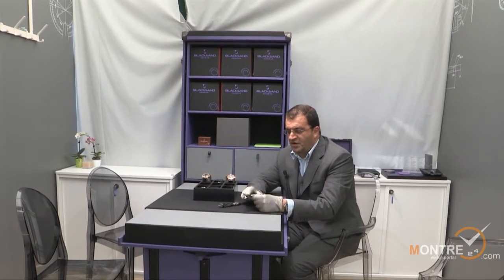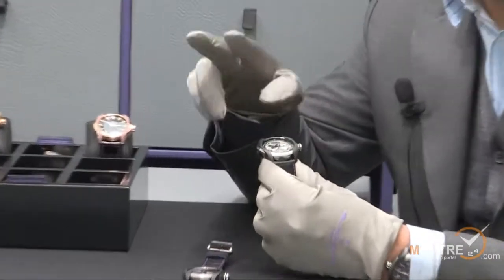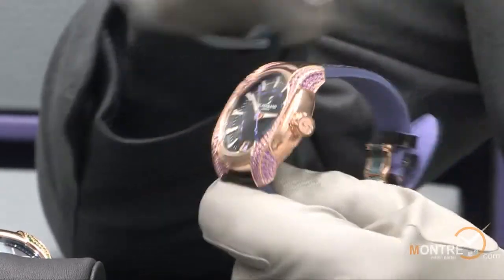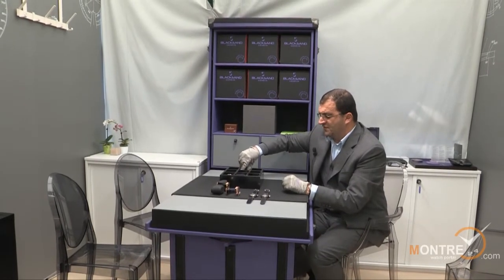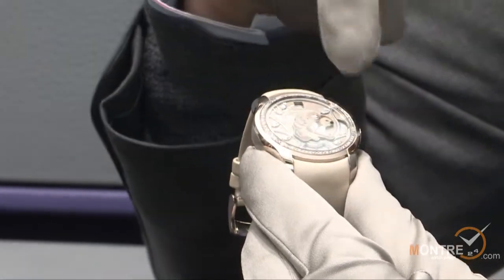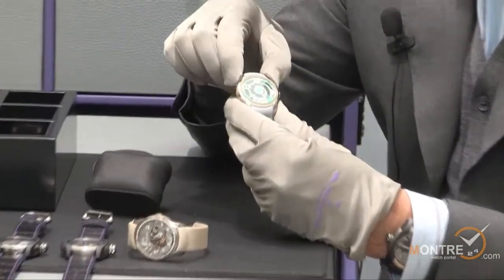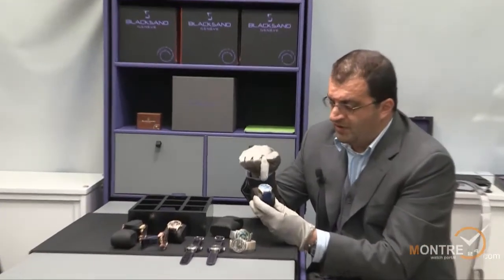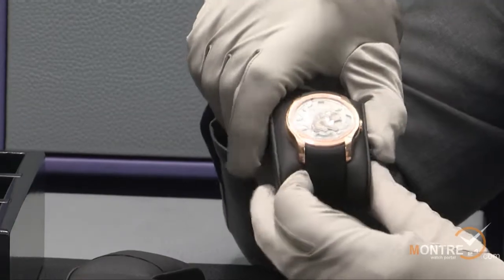Blacksand watches presentation at BaselWorld 2012 (Basel, March 2012)